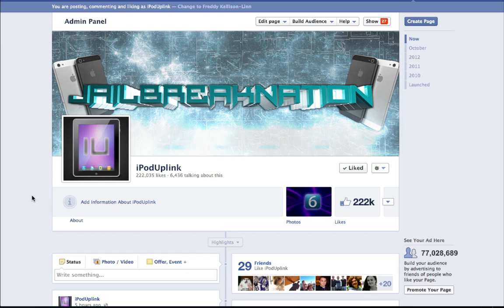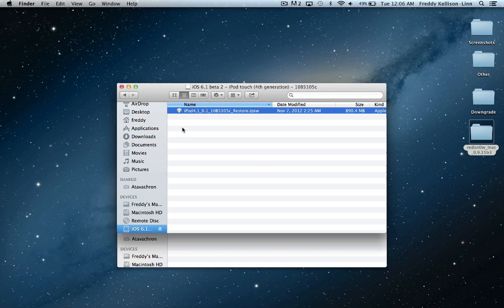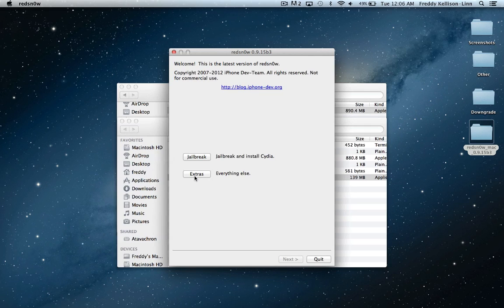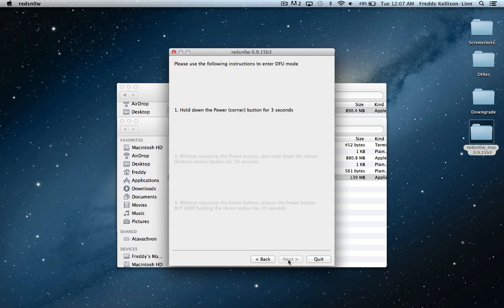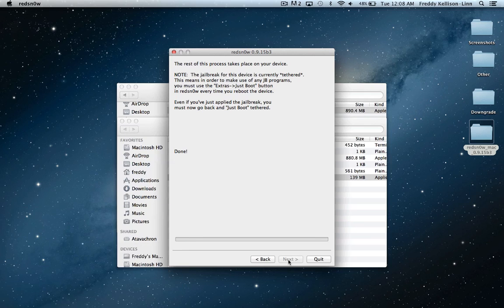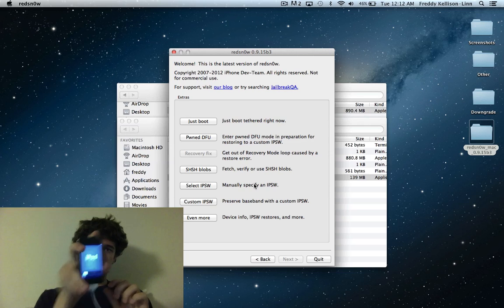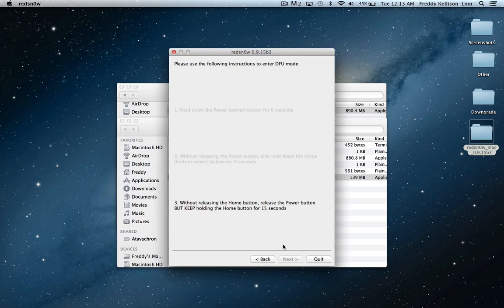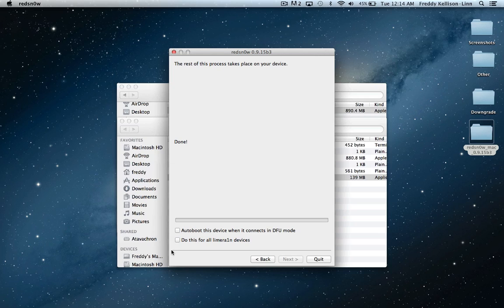Jailbreak iOS 6.1 on iPhone 4, 3GS, iPod Touch 4G with Redsn0w 0.9.15b3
Jailbreak iOS 6/6.1 tethered tutorial.